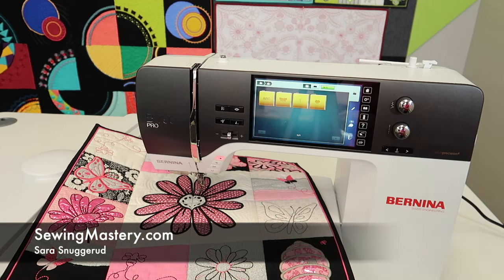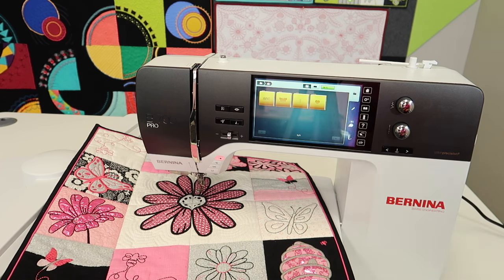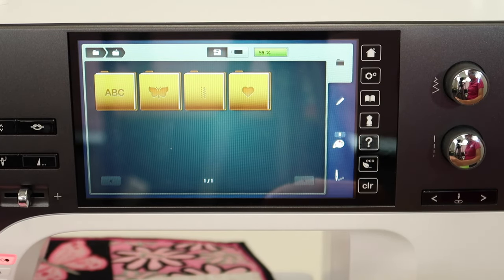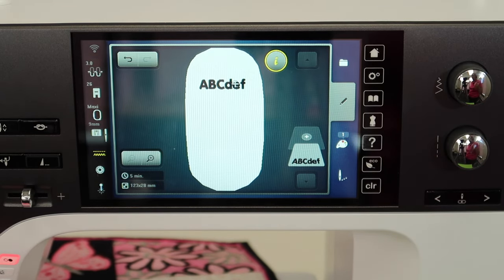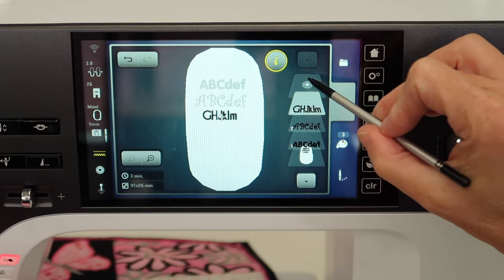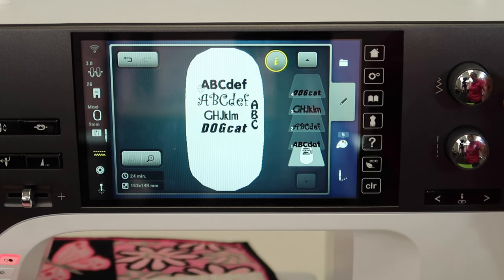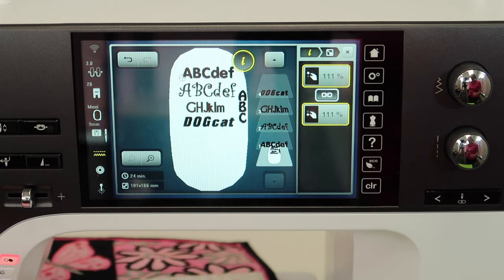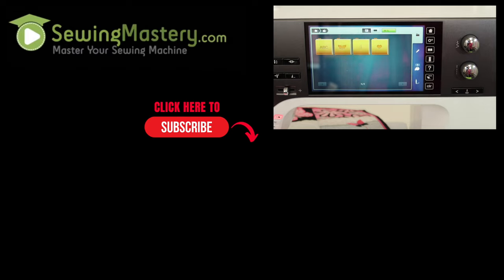BERNINA 790 PRO Embroidery Alphabets - 25 Total!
Learn about all 25 built-in embroidery alphabets included with the BERNINA 790 PRO sewing and embroidery machine.

Here are all the free video tutorials and online courses we recommend for you and your beautiful Bernina 790 PRO

In these courses, scroll down to the "Course Curriculum" to find the videos you can preview for FREE and see if the course is right for you. We hope to see you in class soon!

We also recommend these free video tutorials. You can start binge-watching them from the beginning